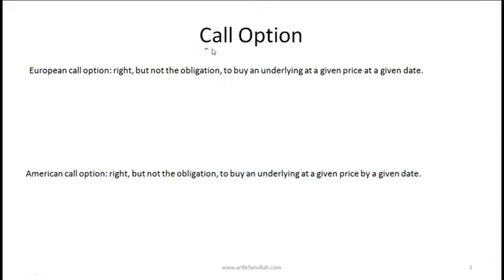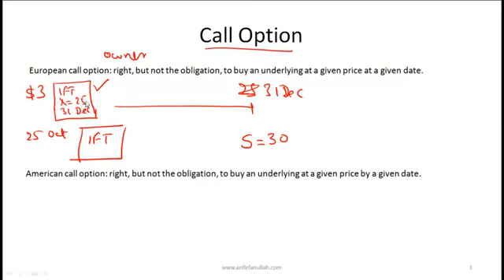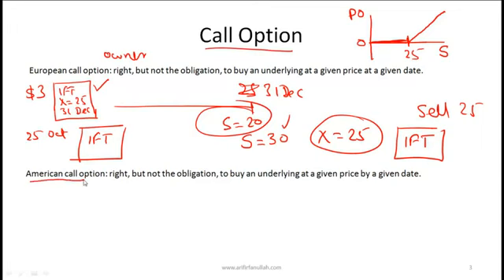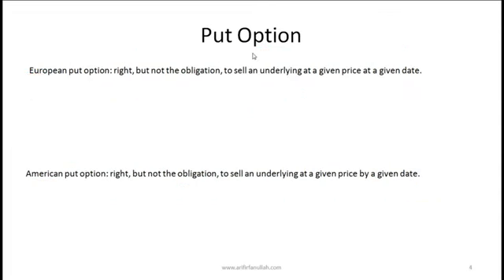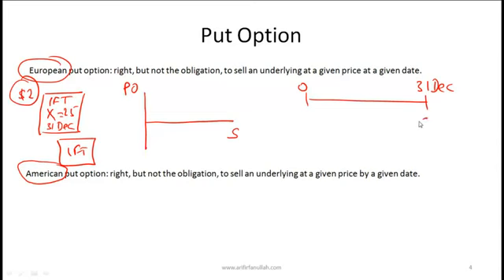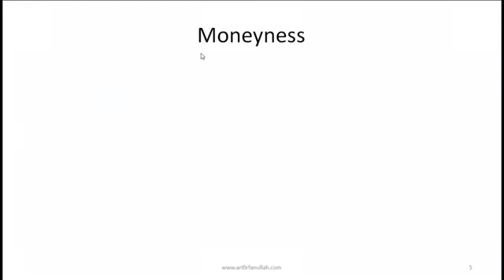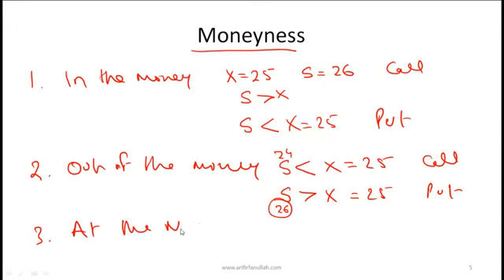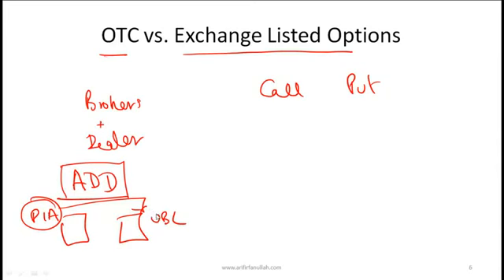CFA Level I Options Video Lecture by Mr Arif Irfanullah part 1